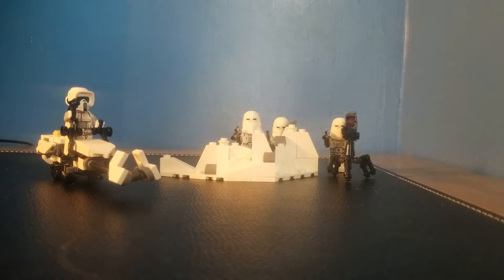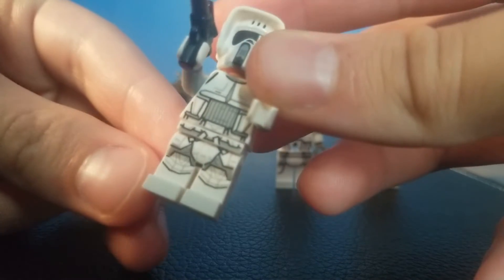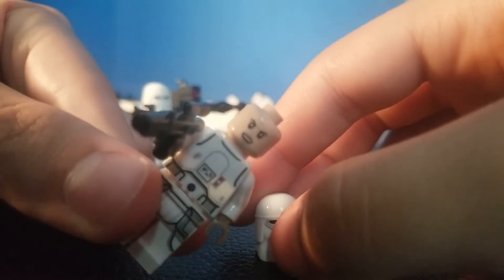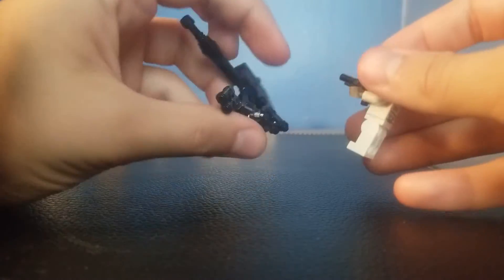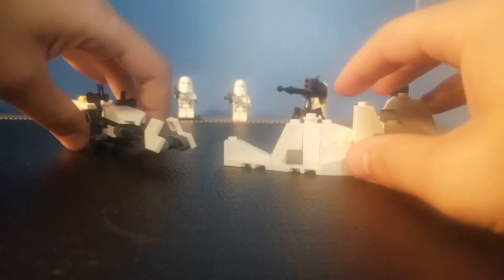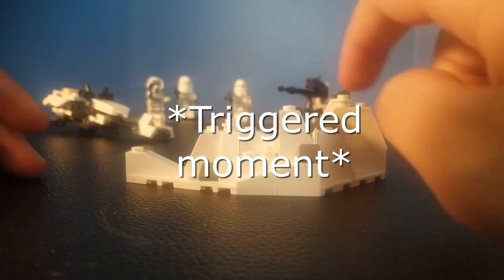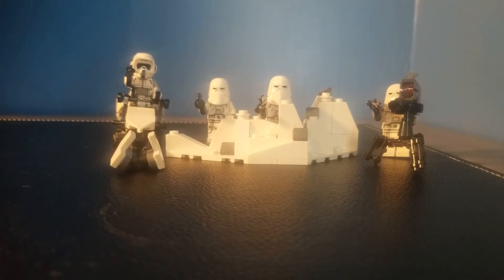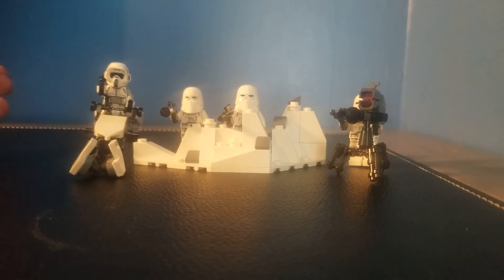The WORST Battlepack There Is.....Lego Star Wars The Snowtrooper Battlepack Review.(75320)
Today we reviewed one of the worst lego star wars battlepacks ever made
well... really its not that bad BUT THAT PRICE
just ruins it for me
tell me down below 2 things
1. should i buy the 2009 battlepack to compare
2. am i going too harsh on this set?
if you love tons of fun exciting gaming content such as minecraft and other games why not check out my 2nd channel! i only post quality gaming content on there
Links to both my instagrams